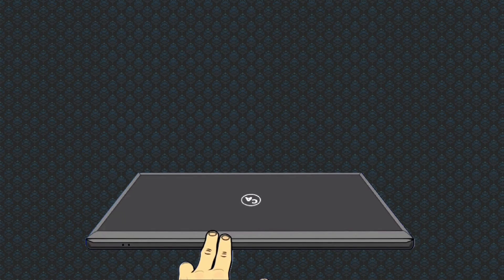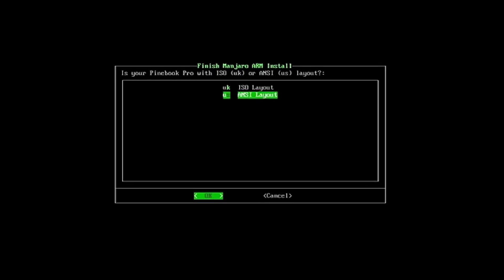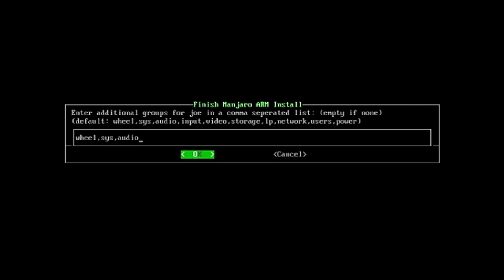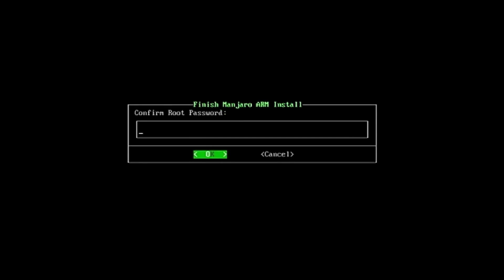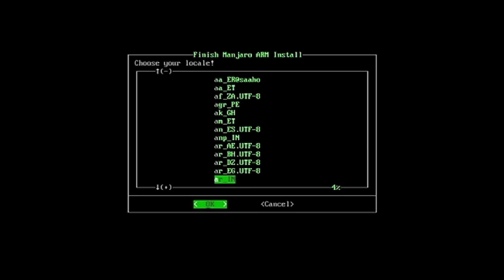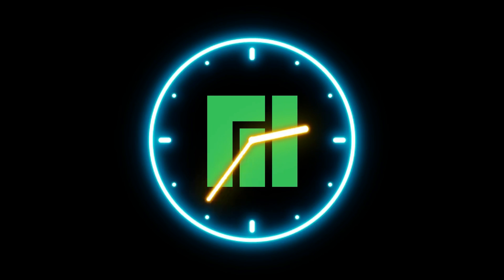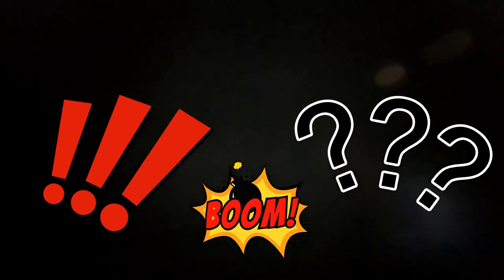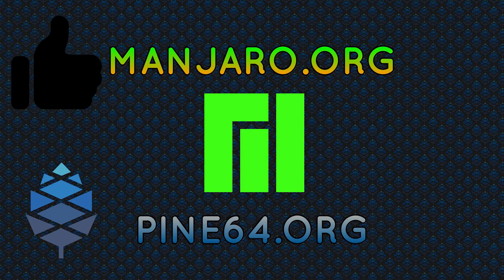What Setting up a BRAND NEW PINEBOOK PRO is like with Manjaro Linux!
So if you have bought a Pinebook Pro but haven't set it up yet or you want to know what all of the options mean durning the first boot of a New install of Manjaro for ARM check out this Video!